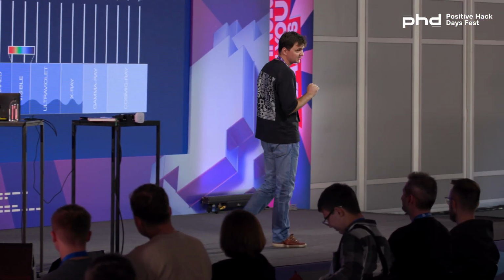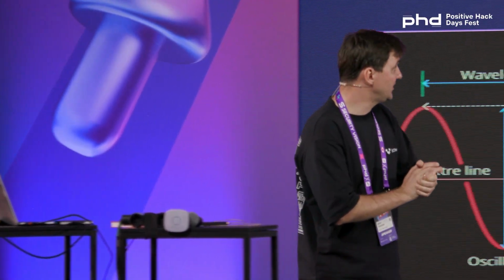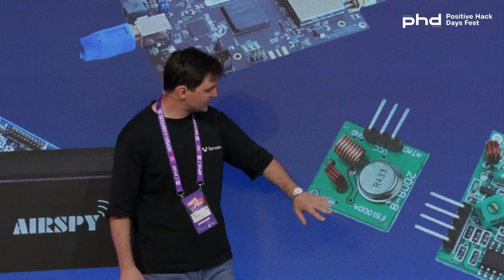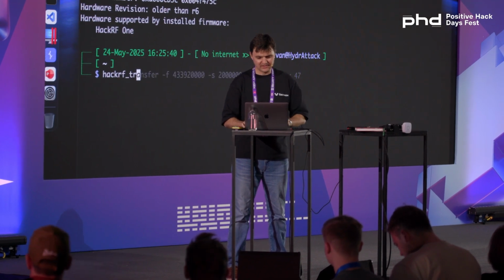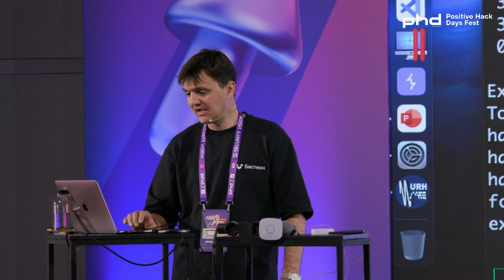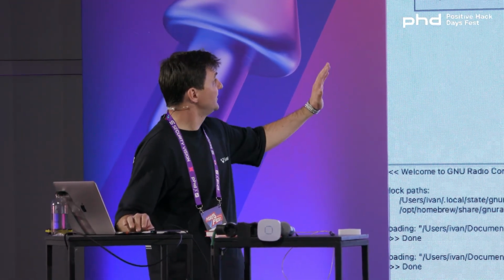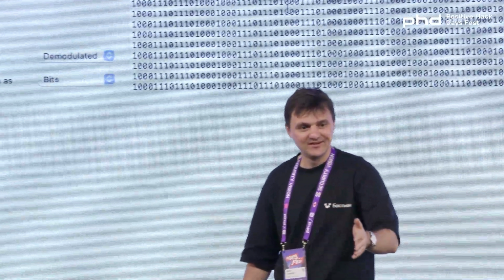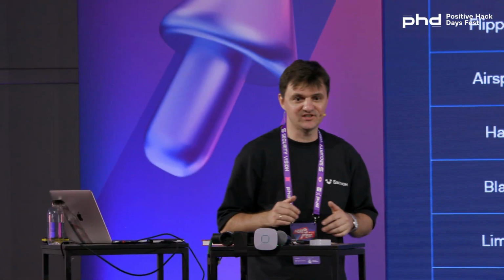SDRcraft: the art of electronic warfare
The report is dedicated to mastering the hacking of electronic waves: listeners will learn to identify the required frequency and signal modulation, select the right antenna, its form factor and length, and also learn to carry out various attacks on radio signals.